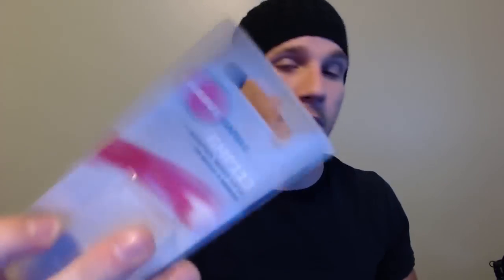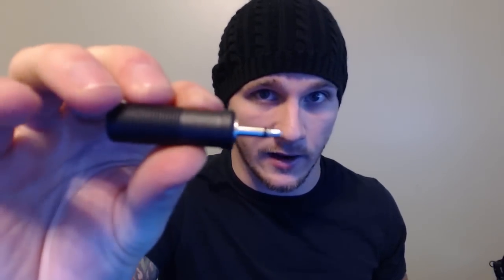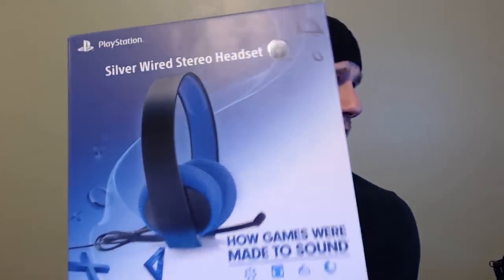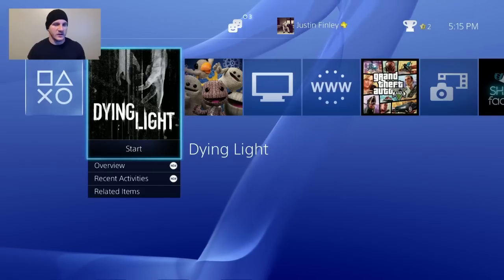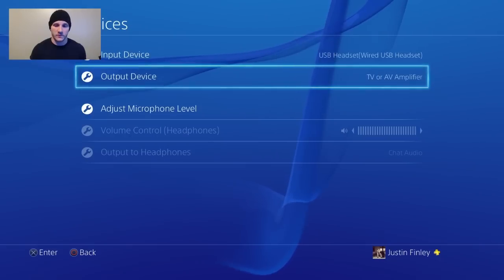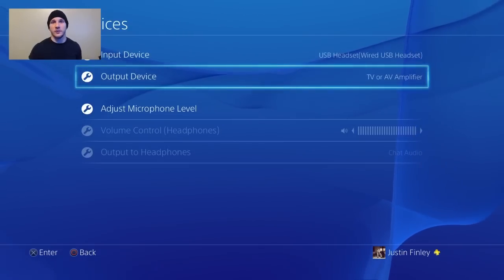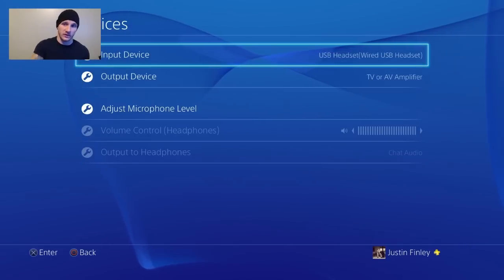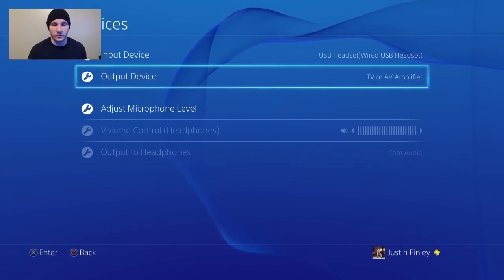How to have twitch viewers hear your party chat! [ May be Outdated as of 5/25/19]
This may be outdated. It was created quite a few years ago. - 5/25/19

Headset MUST be a usb HEADSET plugged into ps4!